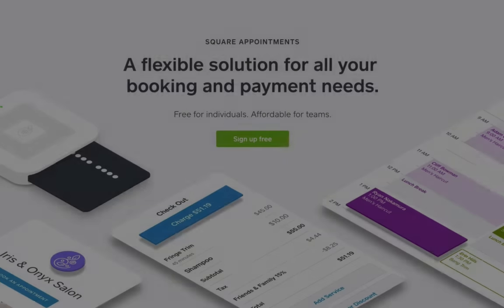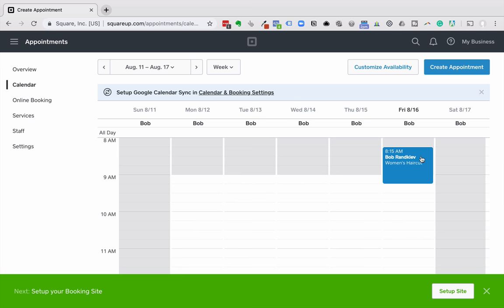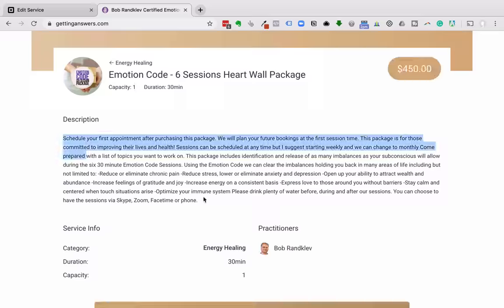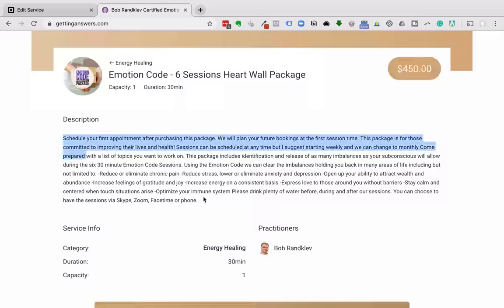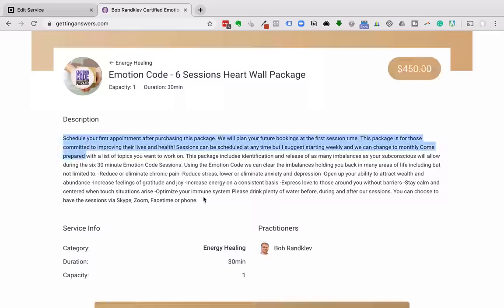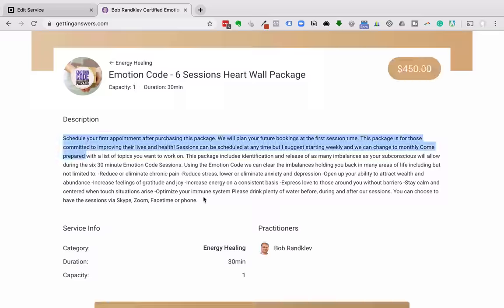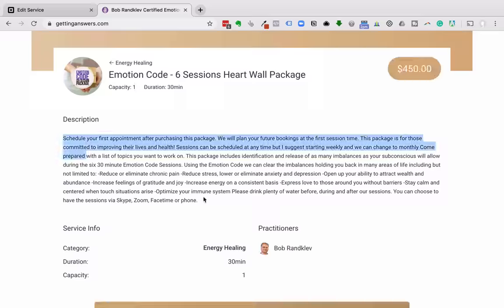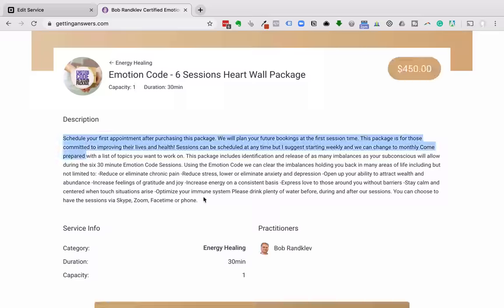Square Appointments Demo and Step by Step Setup Tutorial 2021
In this video, I walk you step by step through the free Square Appointment scheduling app.

I'm setting up Square Appointment scheduling and Square credit card processing for the first time.

There are millions of practitioners using the Square app for taking payments. It only makes sense to use the Square Appointment booking app!

You can use the Square Appointments embed code to place a button or widget on your website. Just copy and paste the code into your WordPress, Wix, SquareSpace, or any website that supports HTML code.

UPDATE: I've moved my appointment booking to vCita for an all-in-one payment processor, scheduling, CRM, and marketing all in one.

I will continue to review the best appointment booking apps and post videos on my channel.